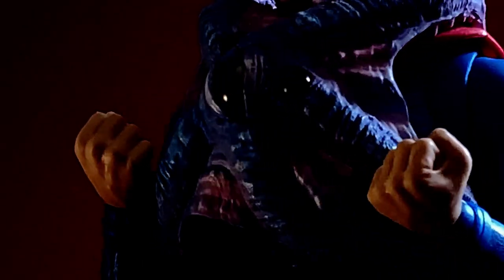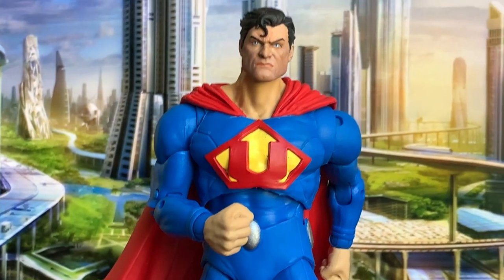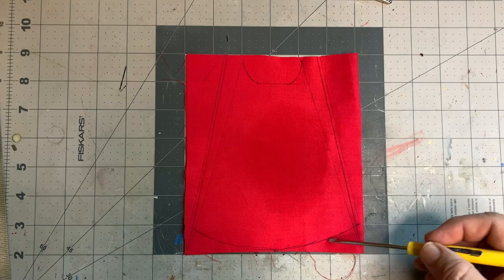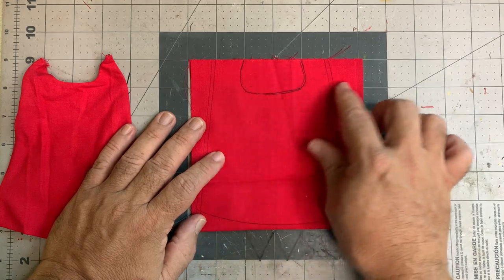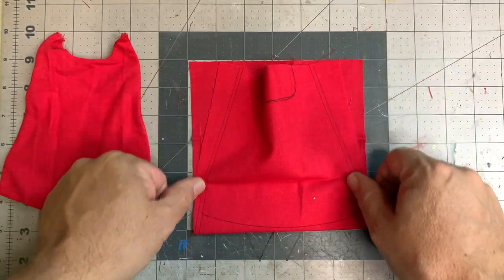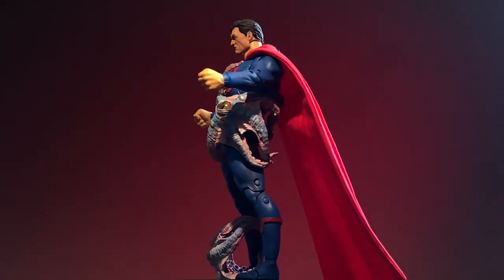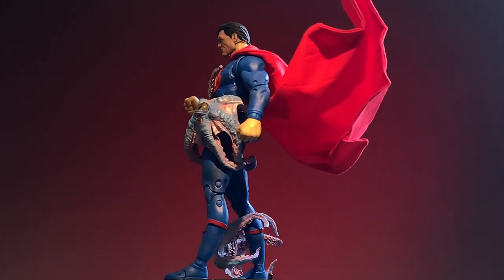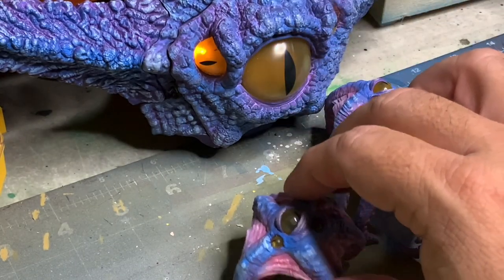How to customize Ultraman Mcfarlane Figure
The simplest figure in the line is Ultraman. It just need an updated sculpt that I purchase from Customs by Martin. A new cloth cape and poof, a better looking character.

The cape is cotton, it pleats easily and on this cape the stitching is hidden.
It still has wire, but you don't see the stitch holding it in.
It has pleats on the back to give shape and character. Fully possible, and now wire at the Botton is needed,

Starro is painted on another video, come back to see the full result.

RGB ring light

Alive blutooth

UV light

Apoxie Sculpt

Airbrush Quick Release

Turn Table

Vallejo Premium Paint

Fabric quarters

Fabri-tac glue